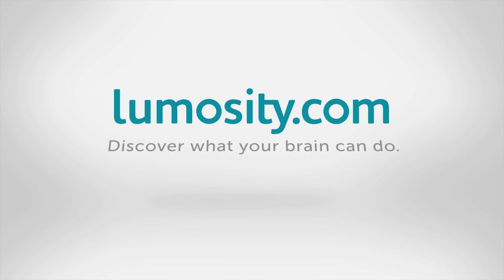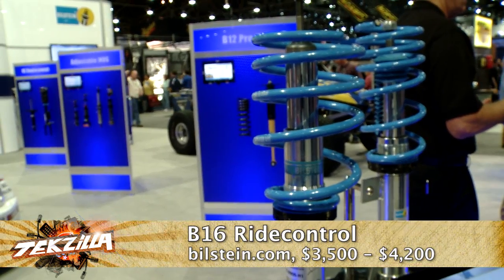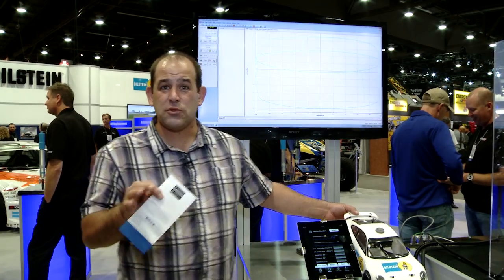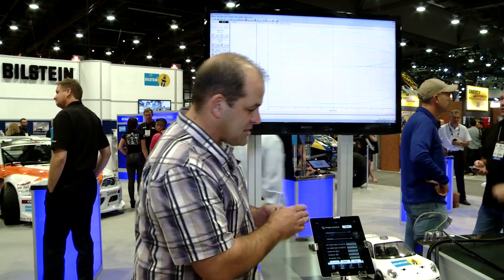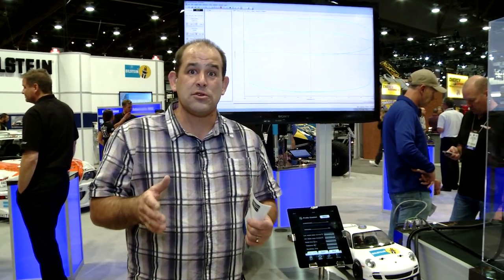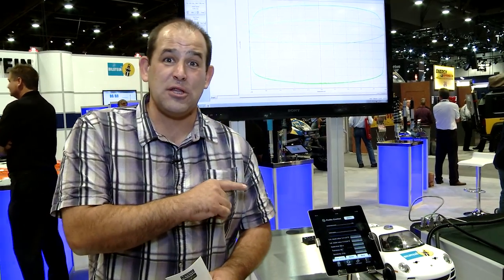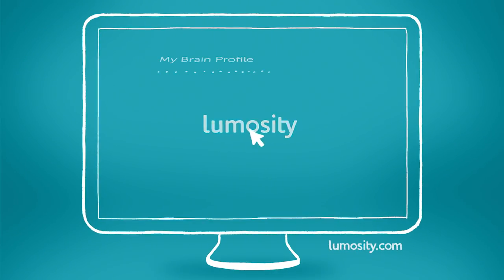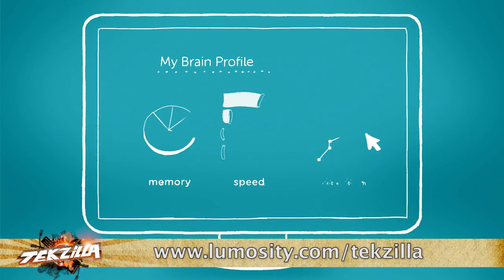Use Your Smartphone To Tune Your Shocks For Comfort Or Racing! - SEMA 2013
Comfort? Normal? Track? The new iRC controller for BILSTEIN's B16 Ridecontrol electronic suspension offers you total control over valving from your smartphone. You can custom tune them on the fly for changing track conditions, or to give your parents the smoooothest ride possible at the touch of a button. This is lightyears beyond the Sport button from BILSTEIN's original Ridecontrol!